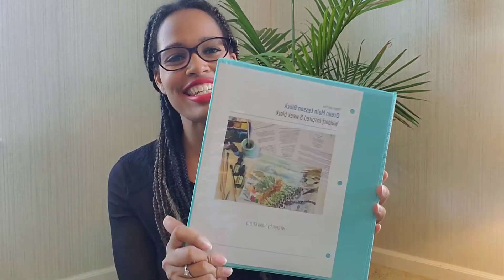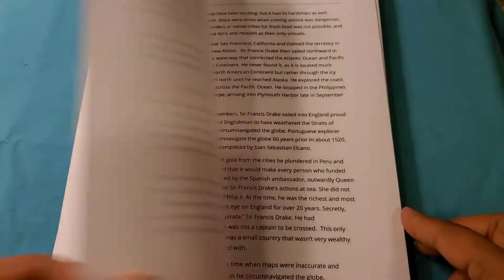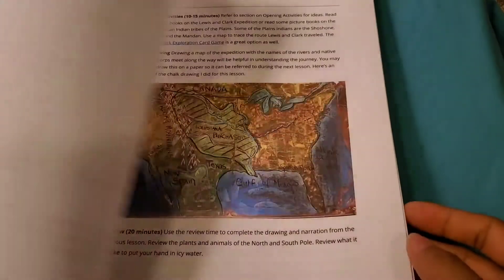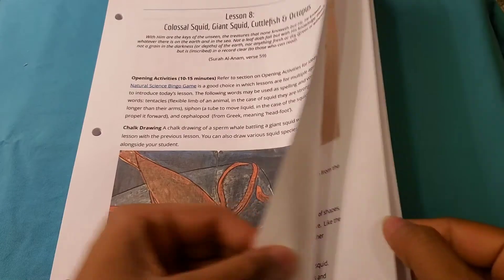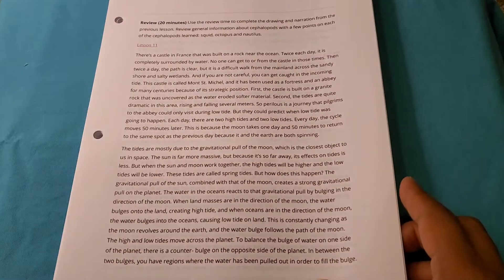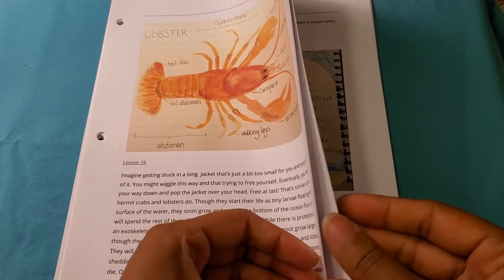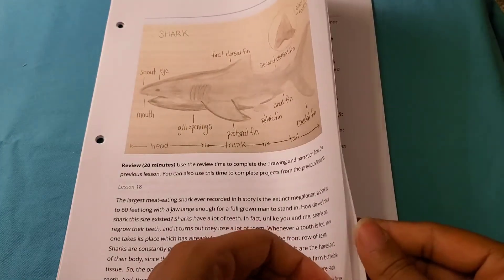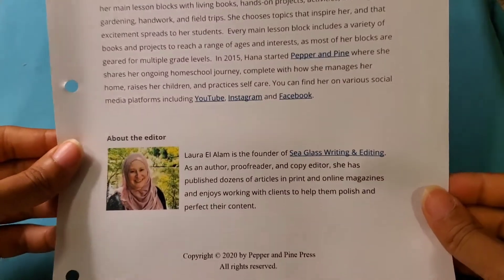Pepper & Pine Waldolf Inspired Ocean Main Lesson Block| Homeschool Curriculum Review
If youd like to be a blessing to me, my homeschool or my homestead you can donate!!!

$ethnicgreenliving

CarlenesCottage
Greenlivingkids
Ethnicgreenliving